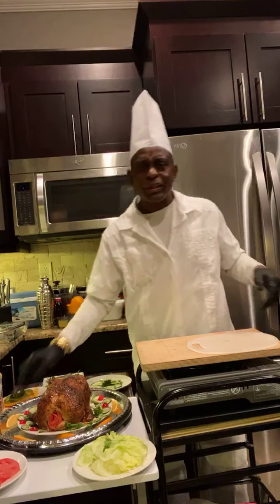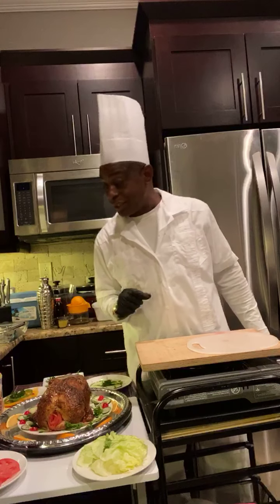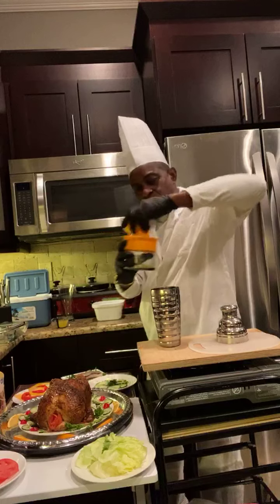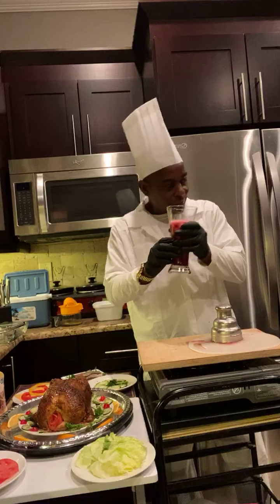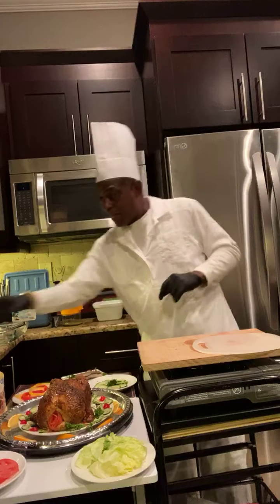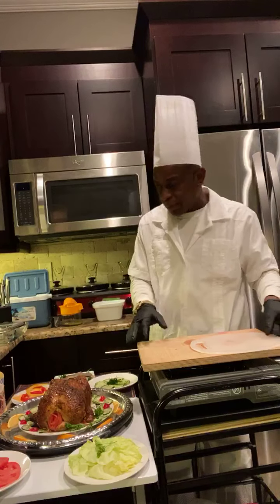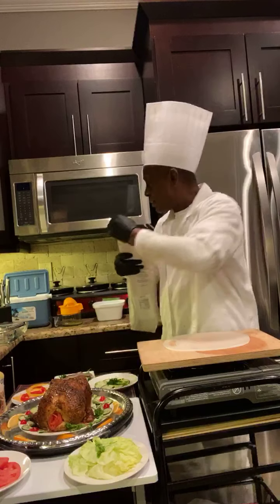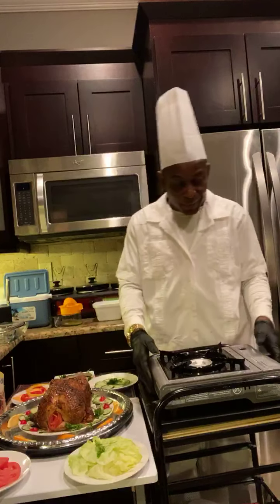HOW TO MAKE THE ULTIMATE CHEF ANDRAE JOHNSON SUPER SPECIAL SANDWICH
STEP BY STEP INSTRUCTION ON HOW TO MAKE THE ULTIMATE CHEF ANDRAE SUPER SPECIAL SANDWICH
THIS SANDWICH IS MADE OF
ROAST CHICKEN
ROAST PORK
ROAST BEEF
HAM
    CUBAN BREAD (butter)
tomato,lettuce,cucumber,bell pepper
Honey mustard dressing